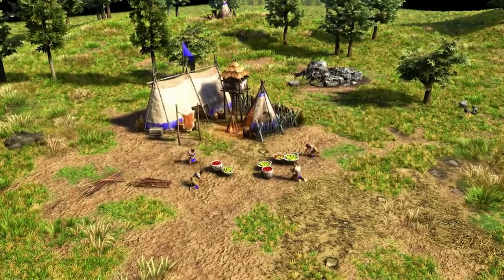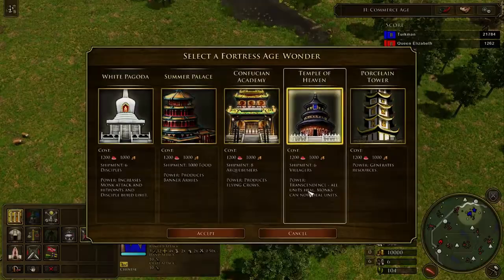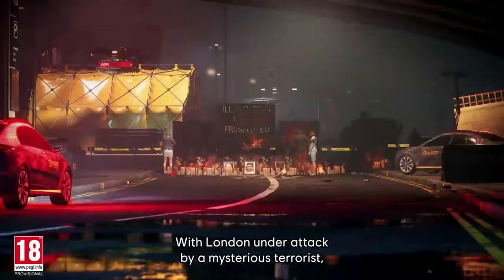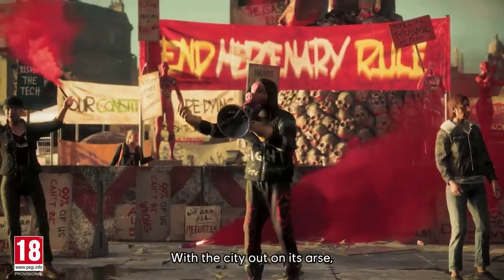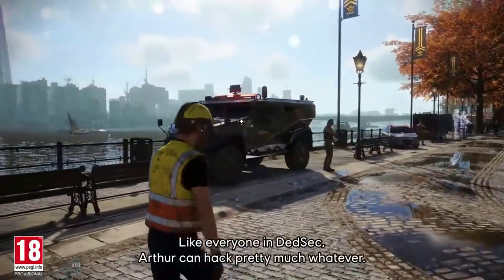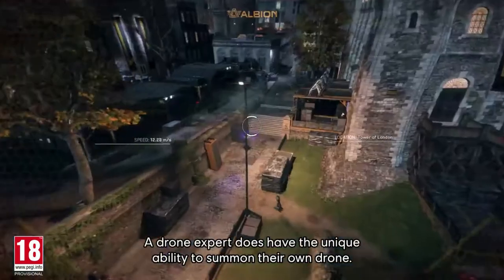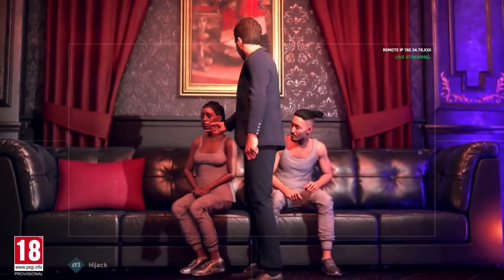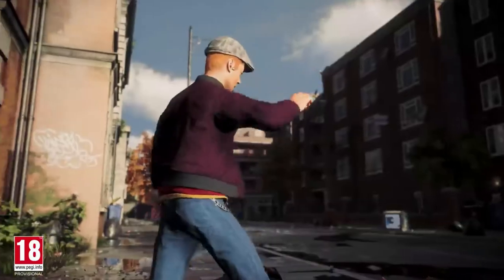October games 2020 for PS4 ,PC, XBOX, Switch PART 2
Part 2 of October best upcoming games and DLC before the big Release of PlayStation 5 and Xbox series X/S
keep in mind many games will be also released for the new consoles
Watch Dogs Legion [PC, PS4, XBO, Stadia],
DOOM ETERNAL The Ancient Gods DLC ,
Second Extinction ,
Age of Empires III- Definitive Edition,
Solasta- Crown of the Magister ,
Pokemon Sword and Shield - Crown Tundra Expansion Pass,
Transformers- Battlegrounds,